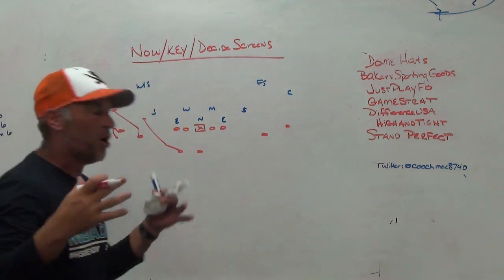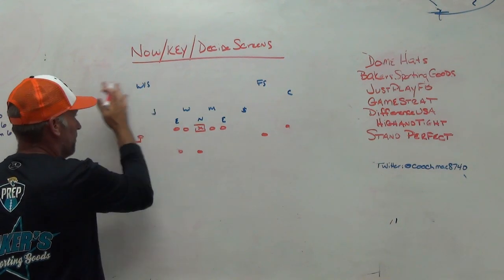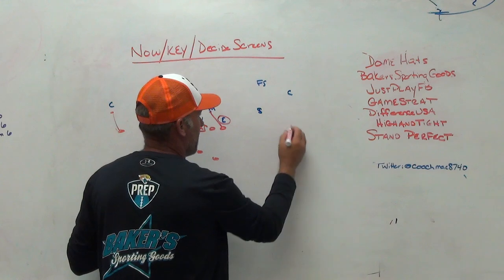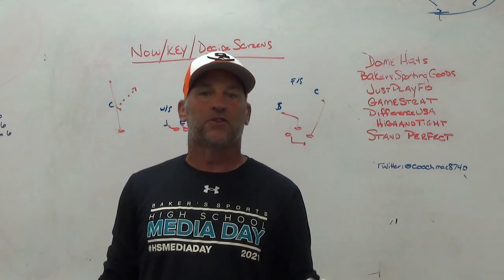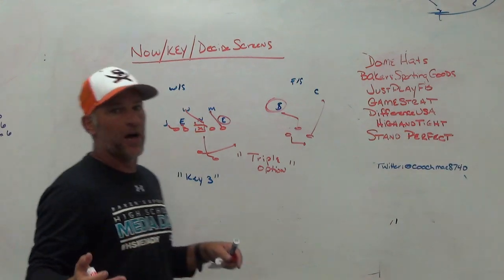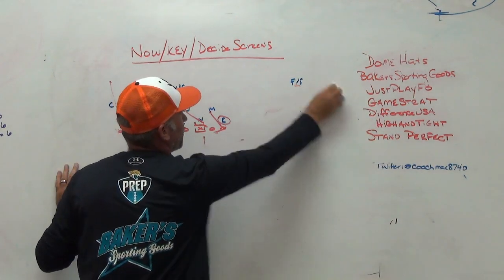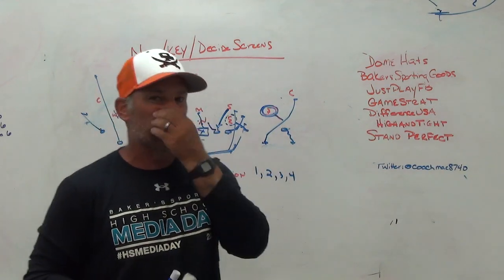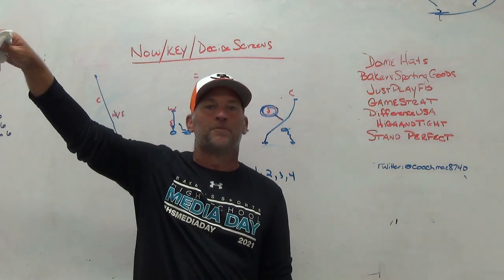Now/Key/Decide Screens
Dome Hats
Bakers Sporting Goods
JustPlayFB
DifferenceUSA
HighandTight
StandPerfect